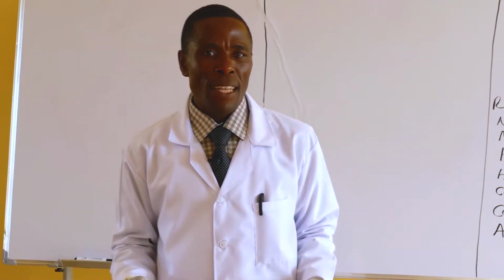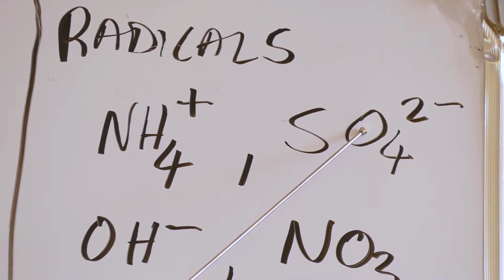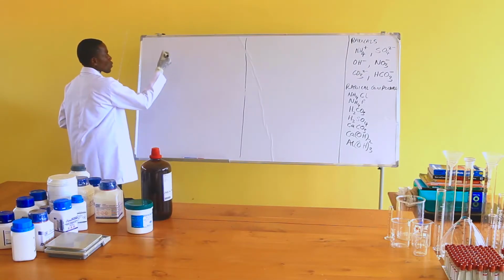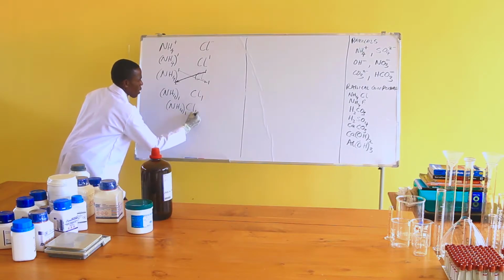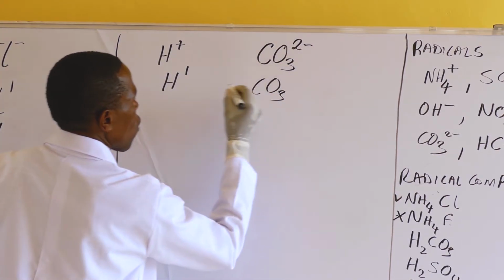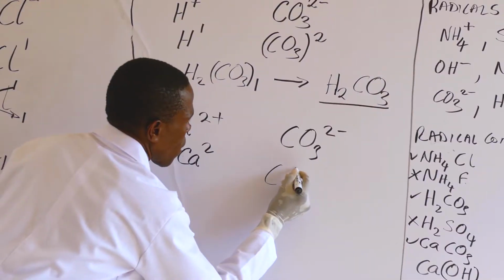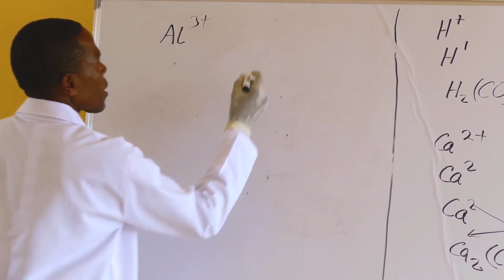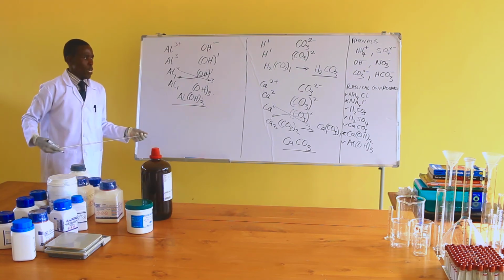CHEMISTRY VOLUMETRIC ANALYSIS LESSON 2 WITH JUVENT PAUL(MR CONCEPTS)